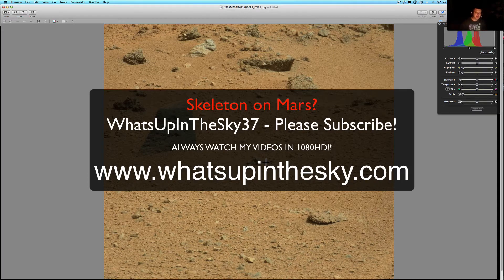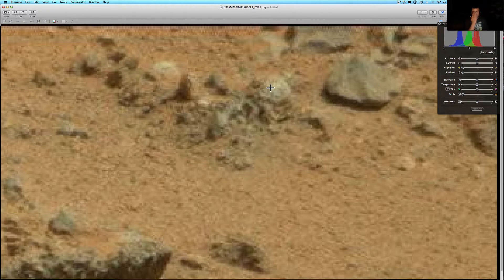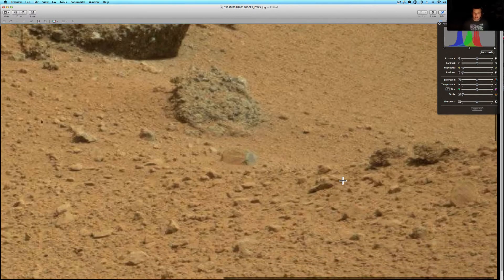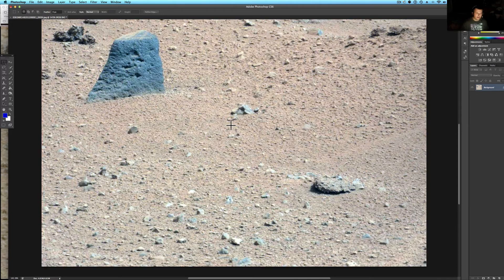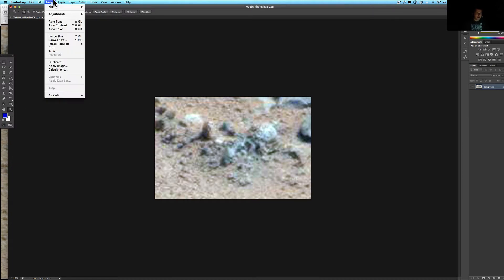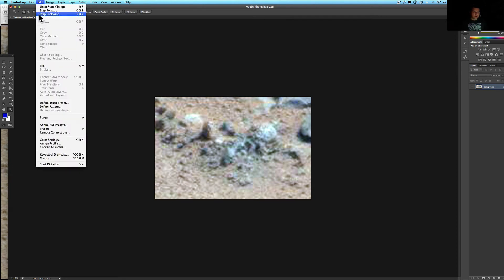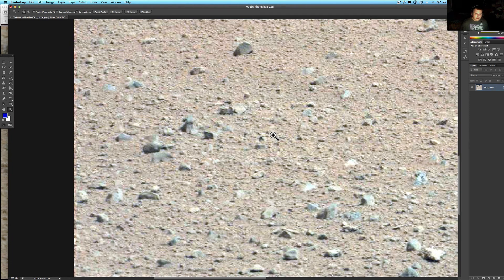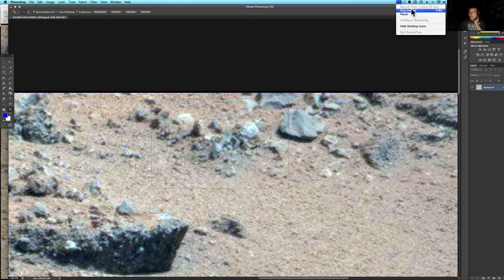Was A Martian Skeleton Found By Curiosity Rover?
So as I was flipping through the latest SOL's on the Curiosity Rover Raw Image page and saw this little thing in the top right that looked like a skeleton.  Up close it does look like one.  What do you think?  Just a pile of rocks or something?  Also we have some rocks that look to be carved or cut.  As always here is the link to the picture!  Much love!  Link to pic: